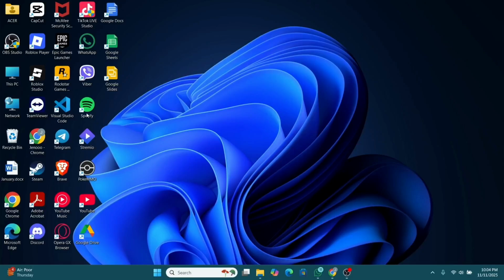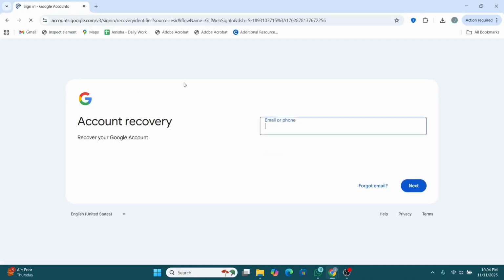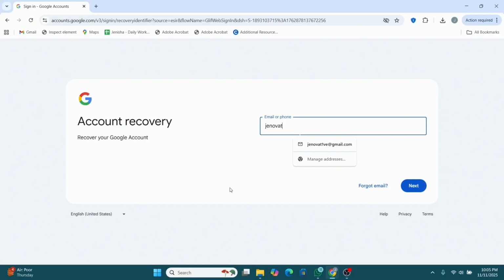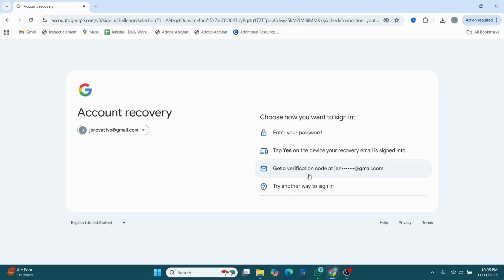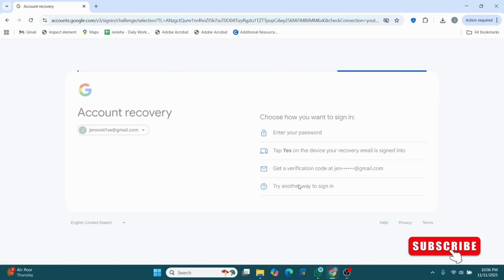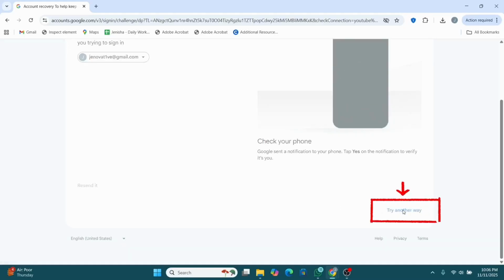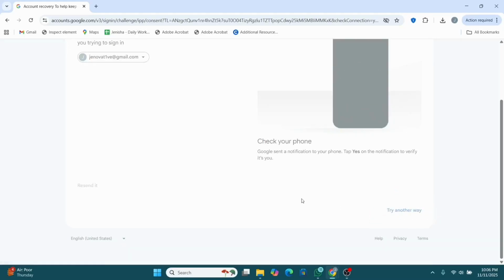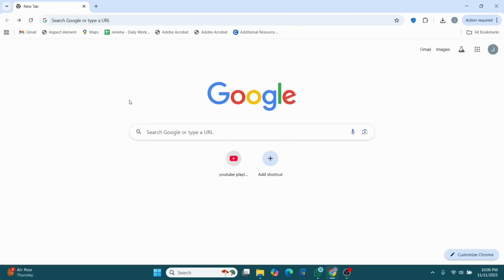How to Recover Google account without Phone Number & Recovery Email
Want to recover your Google account without a phone number or recovery email? This video will guide you through the steps on how to recover your Google account quickly and easily. Whether you're asking, "How do I recover my Google account without phone or email?" or need help with the account recovery process, this tutorial has you covered. Learn the steps to regain access to your Google account and secure your data. Watch now to see how you can recover your Google account without a phone number or recovery email today!

Timestamps:
00:00 How to Recover Google Account Without Phone Number & Recovery Email
00:10 How Do I Recover My Google Account Without Phone or Email?